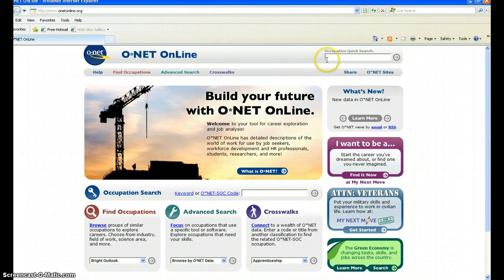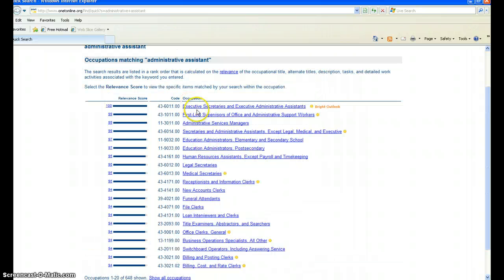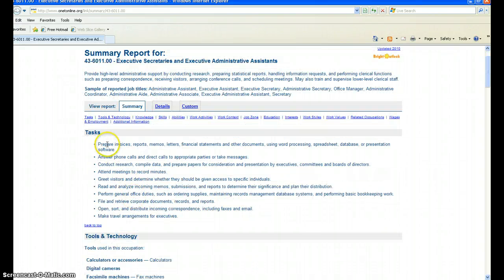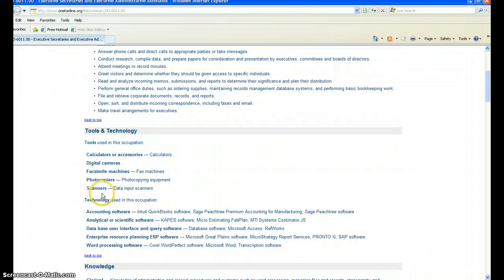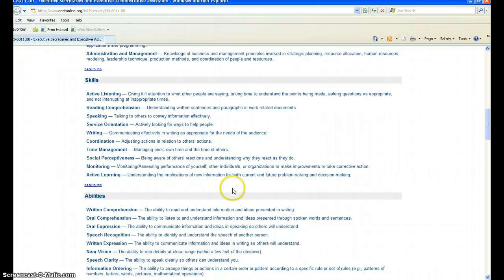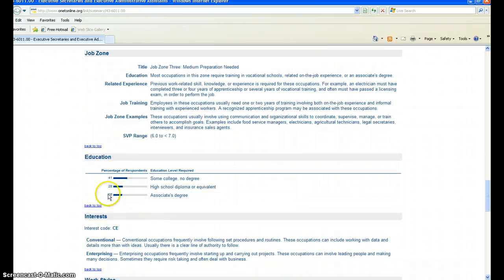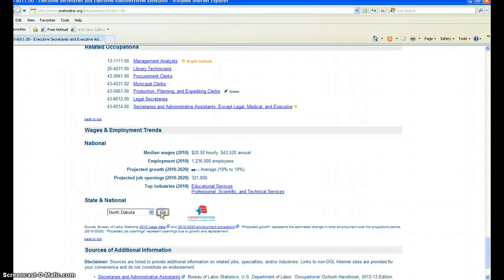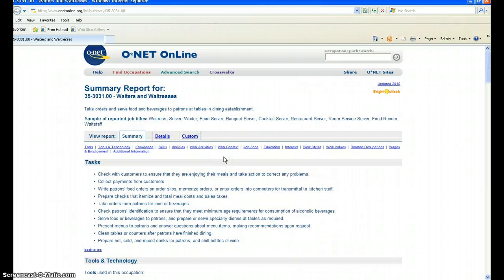My Screencast - Onetonline.org